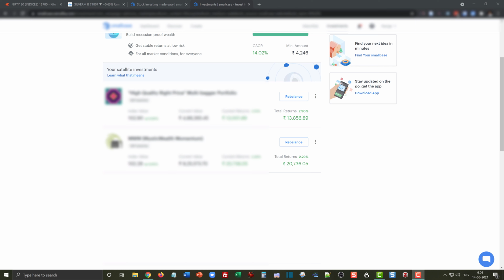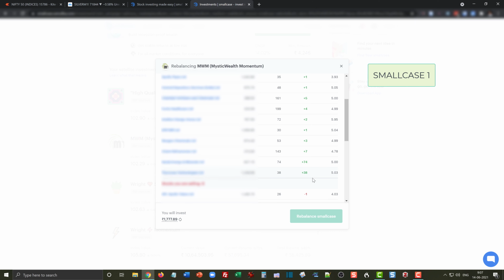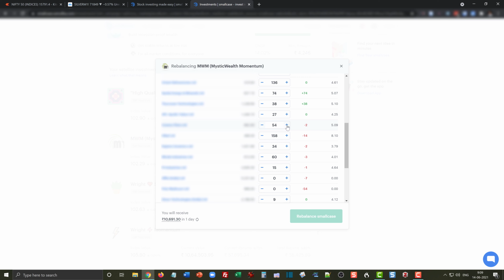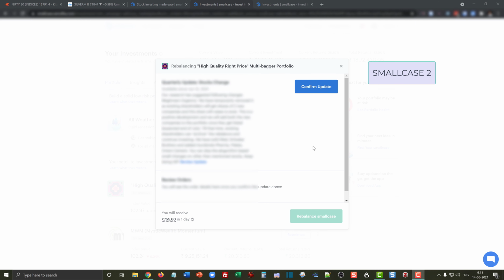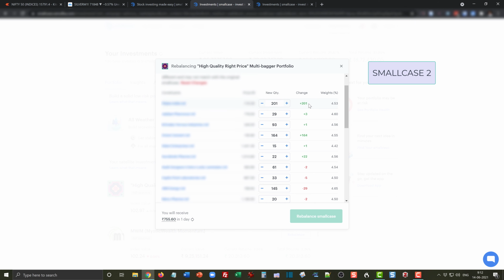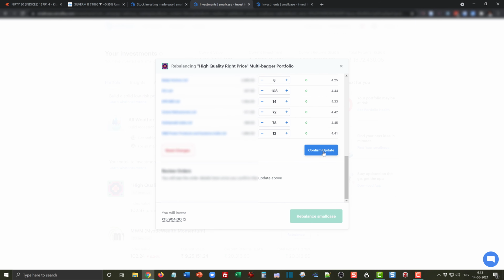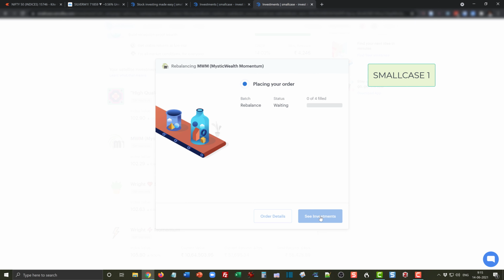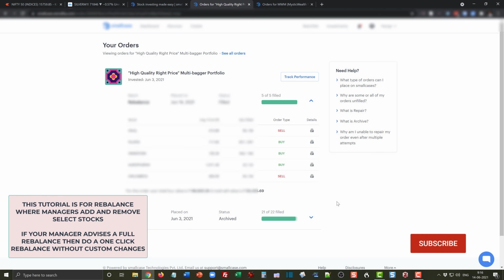How to Rebalance Smallcases and Save Money | Weekend Investing, Capitalmind, Mystic Momentum.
If you rebalance smallcases the right way, you can save on lots of brokerage costs and other charges. Learn how to customize Smallcase orders to ignore incremental changes. Useful for Weekend Investing, Capitalmind Momentum, Mystic Momentum.

Also see
How to Repair and Archive Smallcases